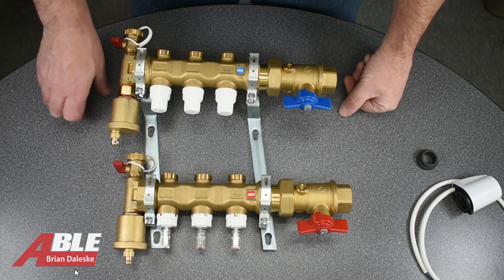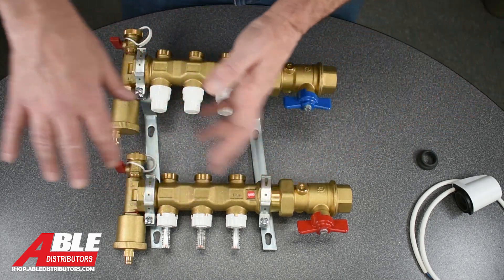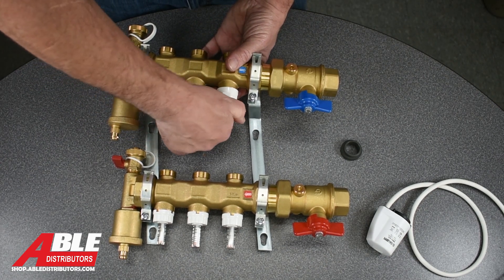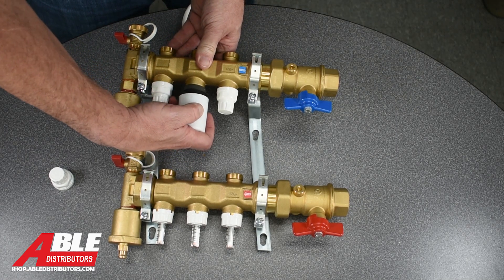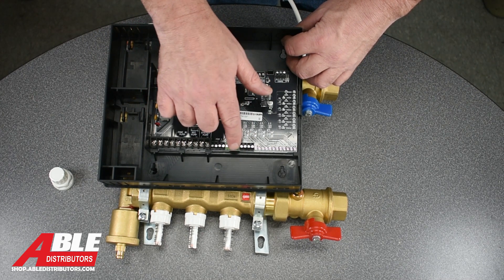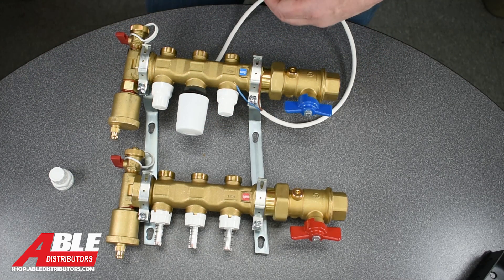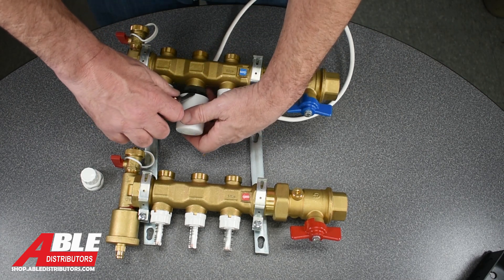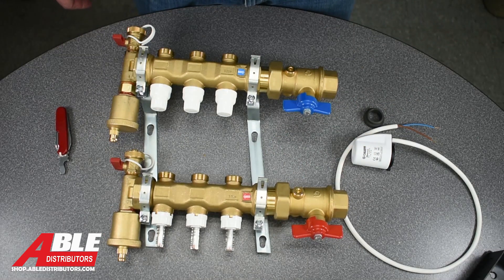Tech Tips: Caleffi Zoning Manifold How-to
Links:
1.) Caleffi Zoning Manifolds: